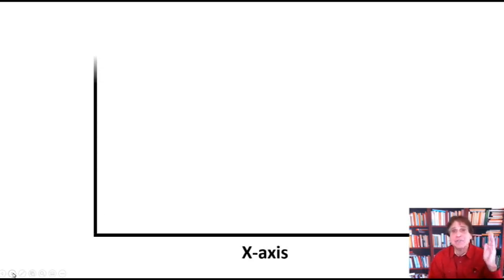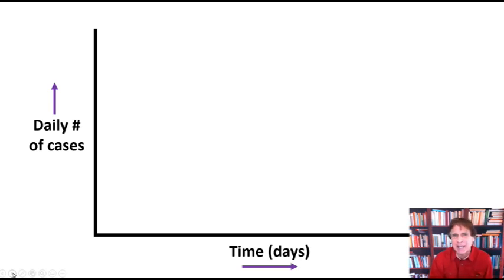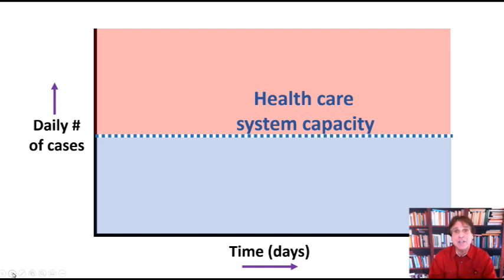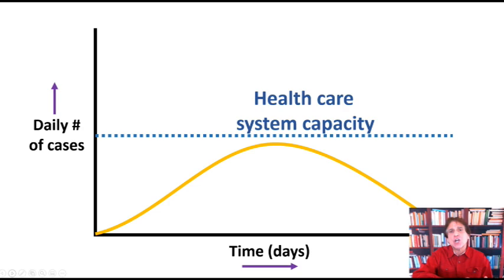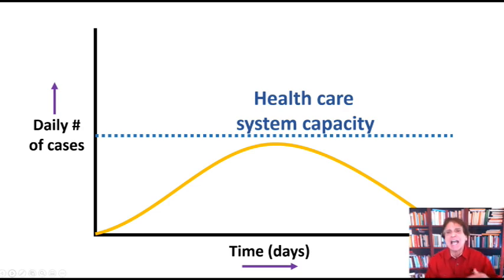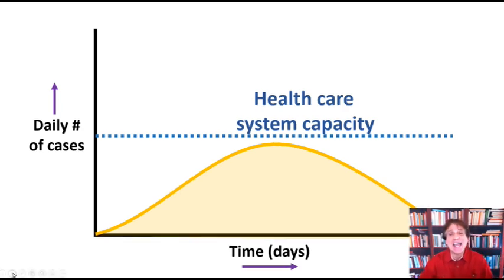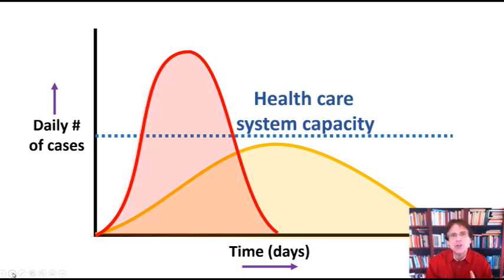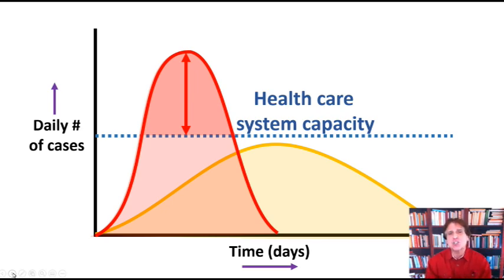Biologist Explains Flattening the Curve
Biologist, educator and textbook author Michael DiSpezio explains in simple terms what is meant by "Flattening the Curve."  In a friendly style (appropriate for students and adults) that incorporates animated graphics, Michael presents the basic math and science concepts represented by this term.